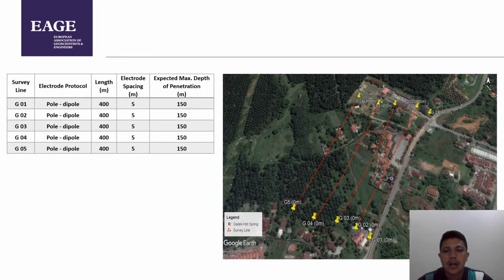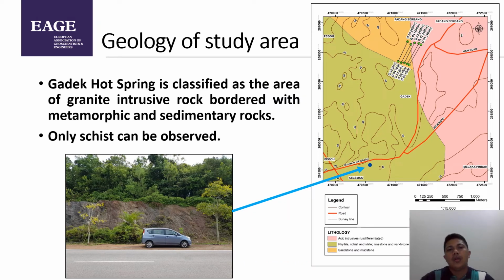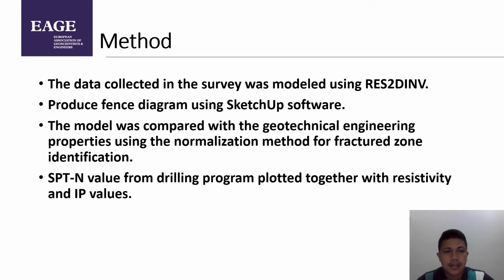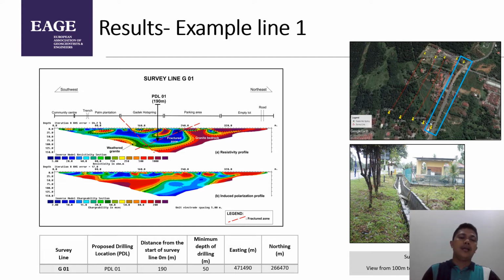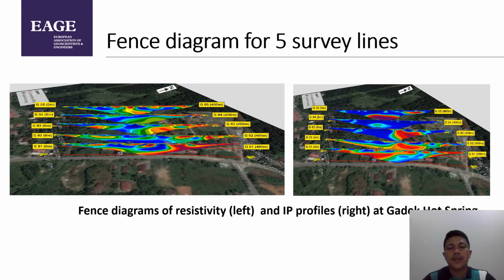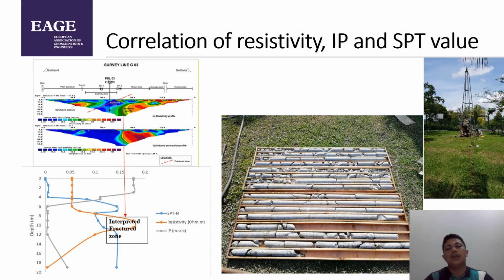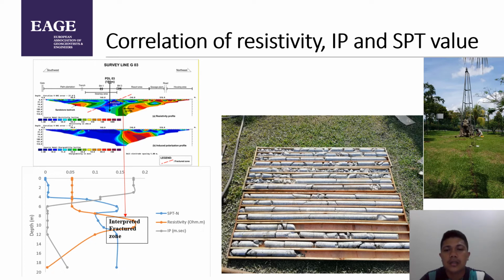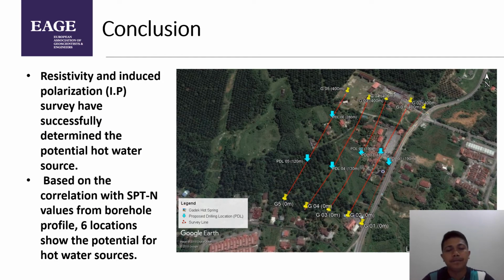Session No 1 Paper No 53 Mohd Hariri Arifin mp4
Effectiveness of the application of geoelectrical resistivity imaging and induced polarisation for detection of geothermal source, Alor Gajah, Melaka, Malaysia.